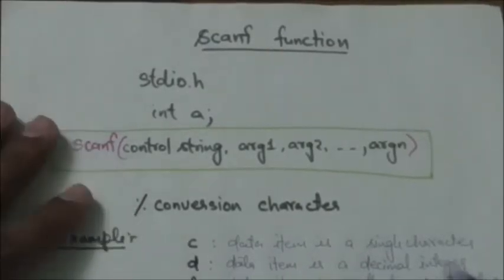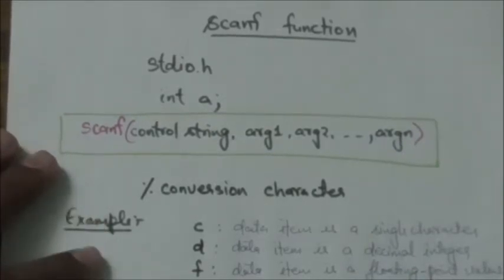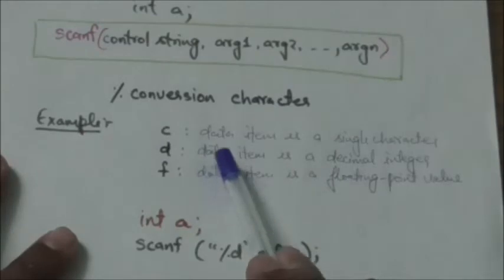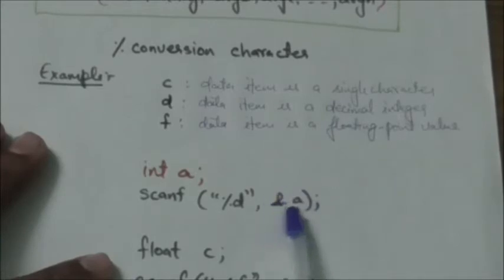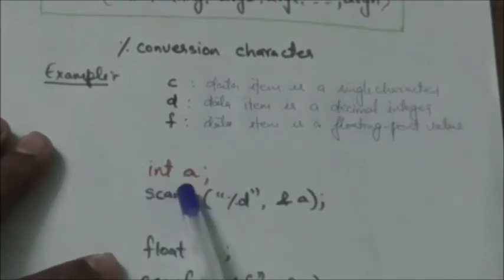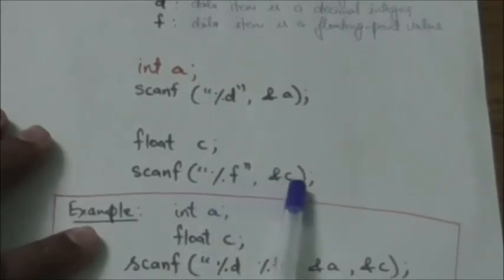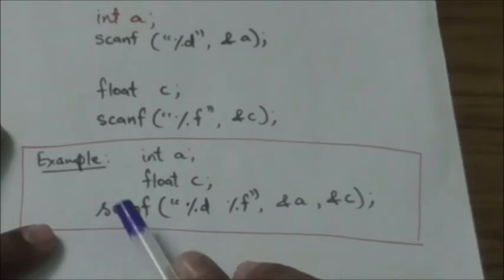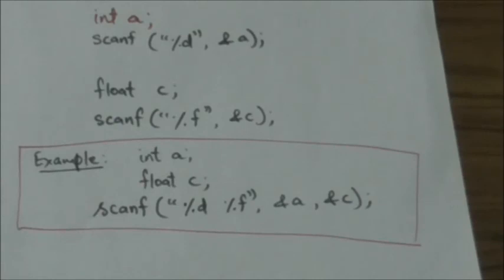SCANF( ) FUNCTION| PROGRAMMING IN C-18